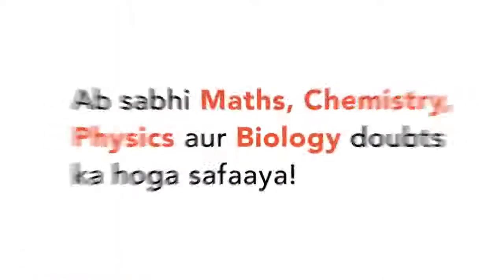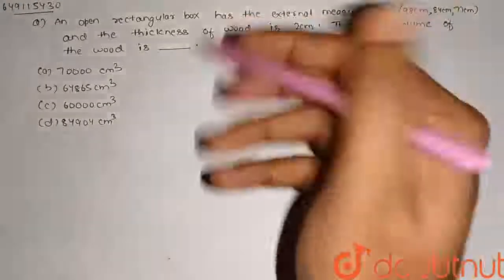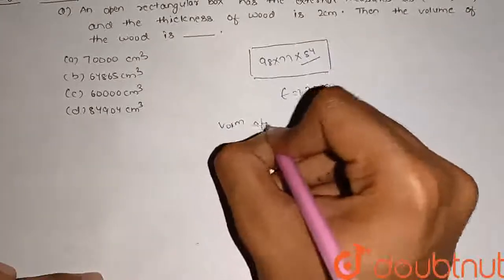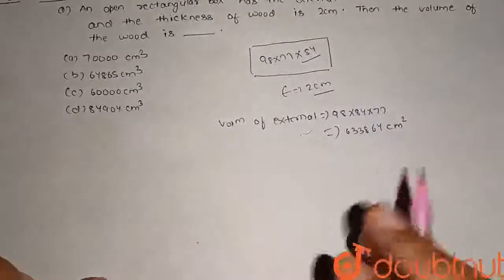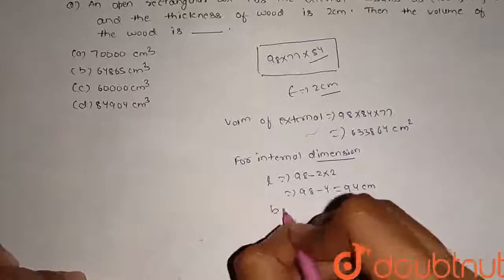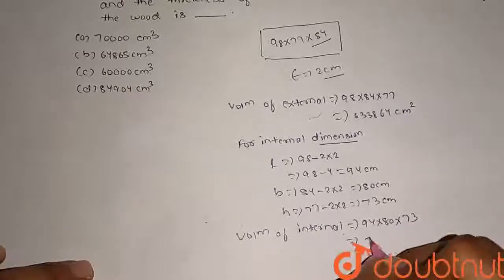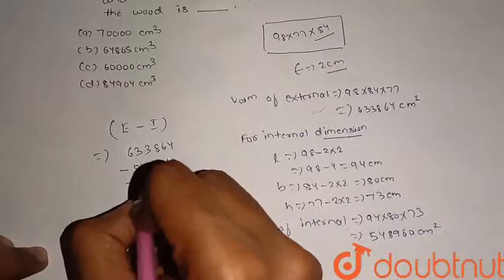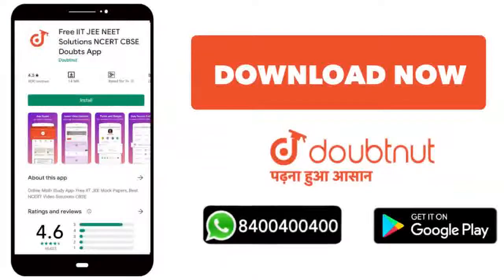An open rectangular box has the external measures as 98 cm, 84 cm, 77 cm and the thickness of wo...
An open rectangular box has the external measures as 98 cm, 84 cm, 77 cm and the thickness of wood is 2 cm. Then the volume of the wood is ____
Class: 9
Subject: MATHS
Chapter: SURFACE AREAS AND VOLUMES
Board:IIT JEE

👉 Have Any Query? Ask Us.